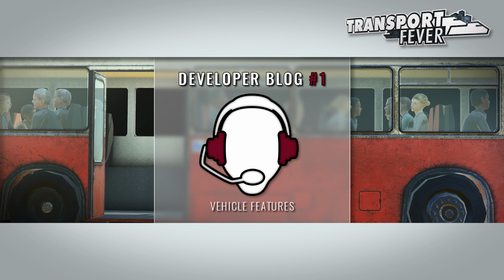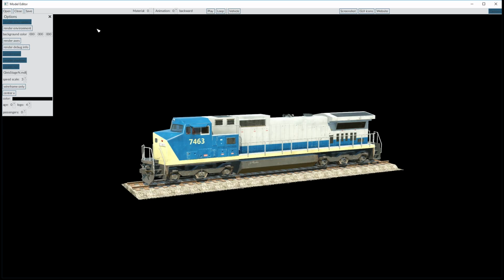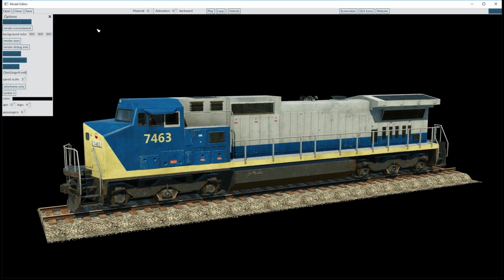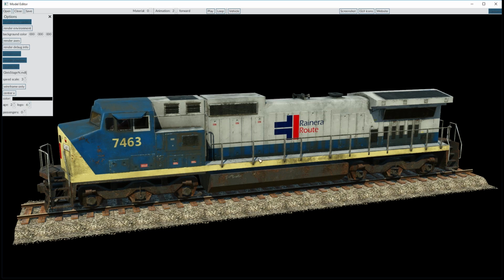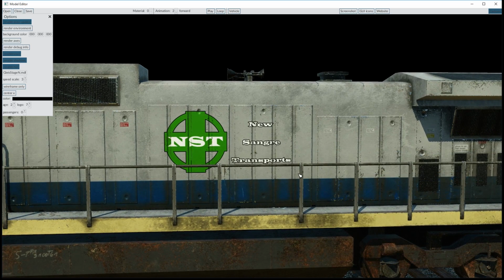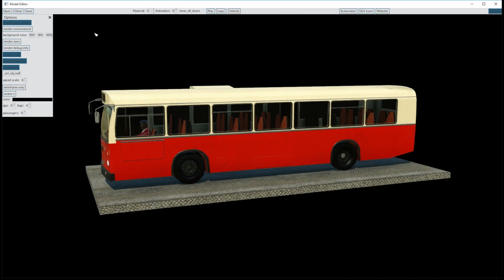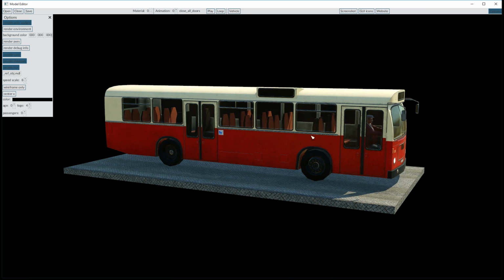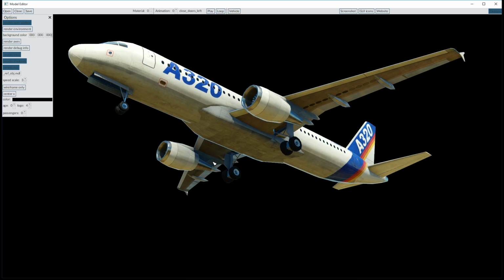Transport Fever - Developer blog #1: Vehicle features (English)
Vehicles are key to operate a successful company in Transport Fever. During the development, great value was set upon the vehicles features in order to both ensure high visual quality and enrich the gameplay experience.

The first developer blog demonstrates these features in detail. THis video shows how lights, aging, paintings, logos, interiors and animations work.

The tool shown in the video allows for quick vehicle previews. It is not part of the game but may be released within the context of modding tools later on.

We are looking forward to your feedback. As always, suggestions and questions are very welcome!